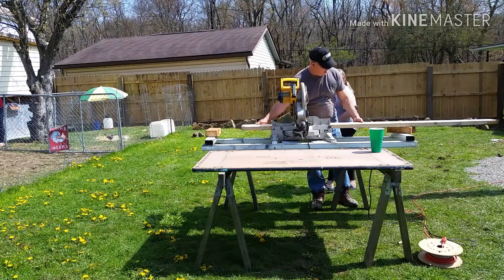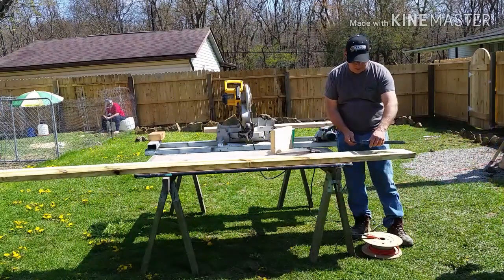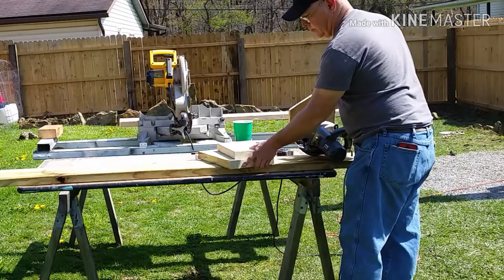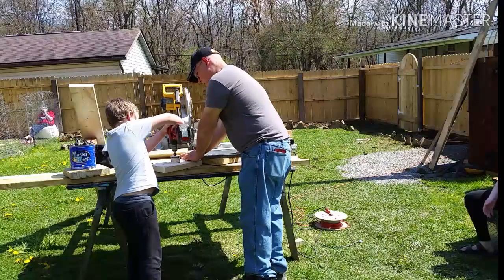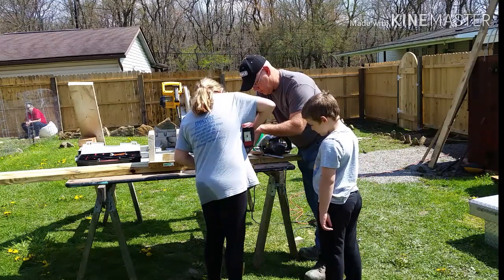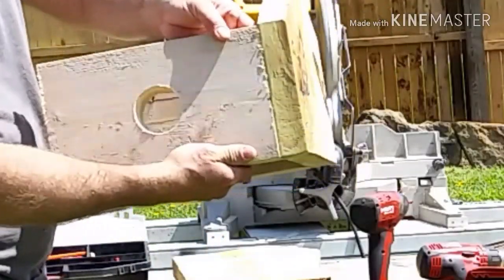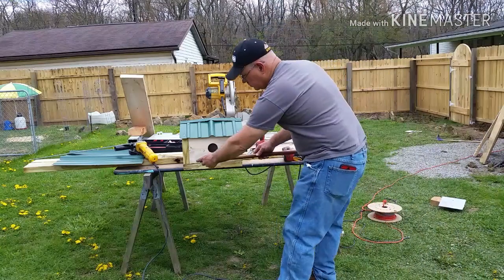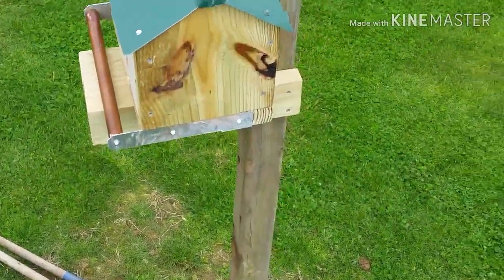How to Build a Birdhouse with my grandchildren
This video shows how to construct a birdhouse using basic construction techniques and leftover material. My grandchildren requested that I help them build a birdhouse. So they built it and I helped. As a parent, grandparent or adult there are few things as rewarding as teaching children. As urban homesteaders "Hitch-A-Chick Urban Homestead Channel" we have scrap materials left over from other projects that the children can use to create small projects. Birdhouse construction can be as simple or elaborate as you wish to imagine. In this video we show how to build a birdhouse for first timers. Covid-19 has disrupted the routine of our children in many ways. Turn this tragedy into something constructive for both you and the children, and build something together.  From the workbench of the Viral Workaholic Channel, "HAPPY BUILDING!!